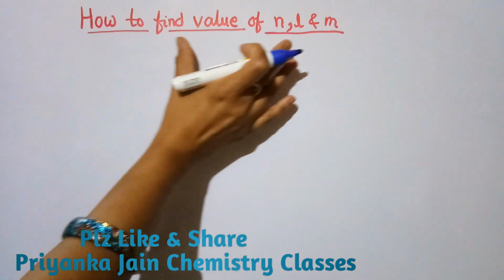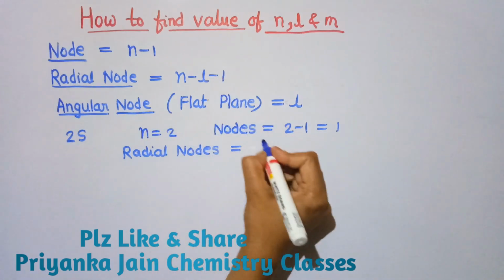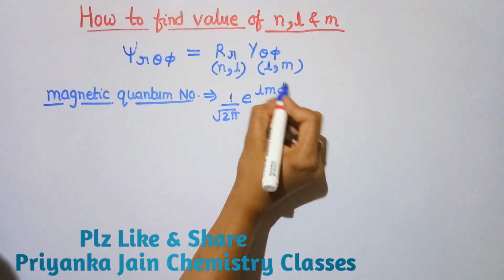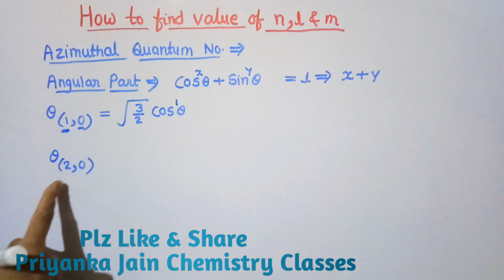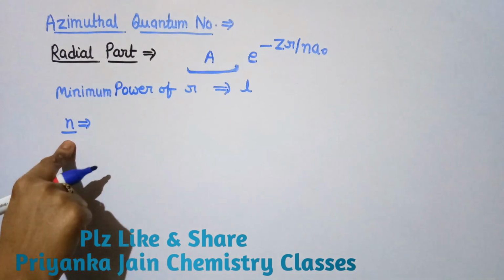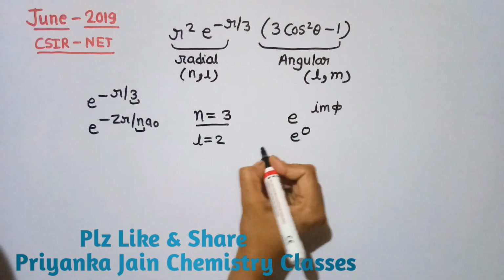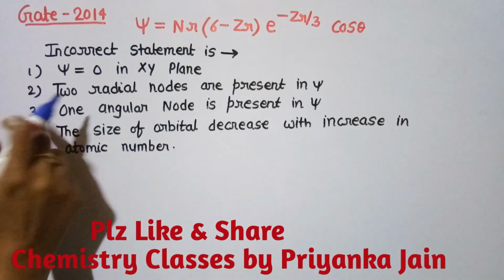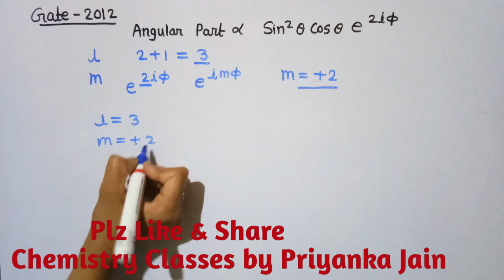Tricks to find out n,l,m, values from Wave Function of HYDROGEN ATOM # All Solved Problems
# Find out n,l,m values # wavefunction of hydrogen atom # priyanka jain chemistry # csir net chemistry